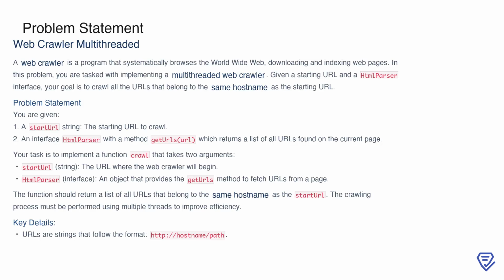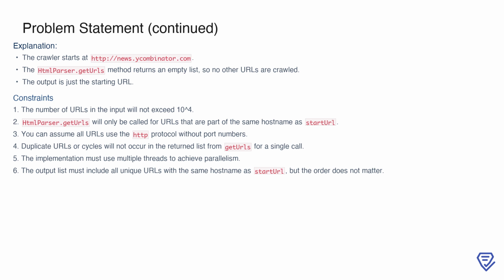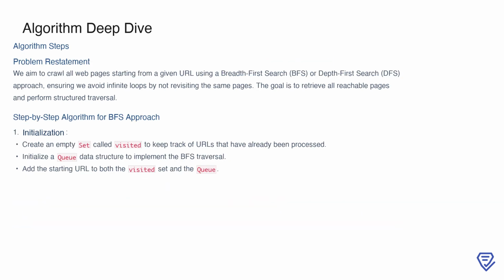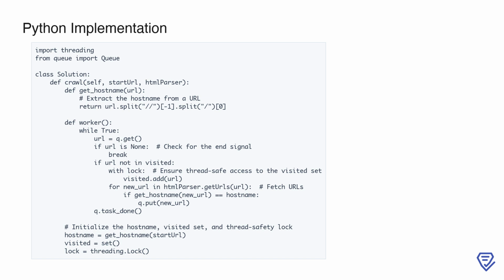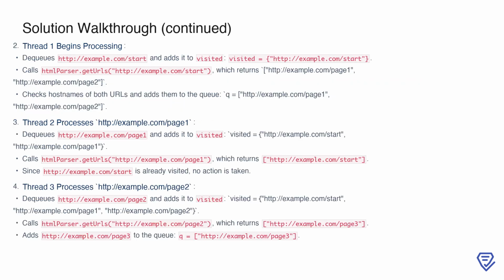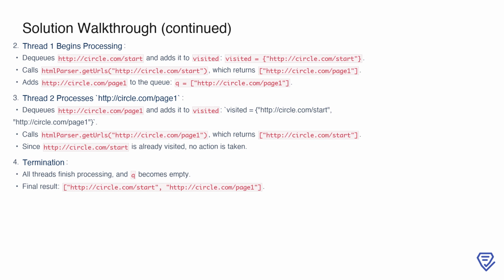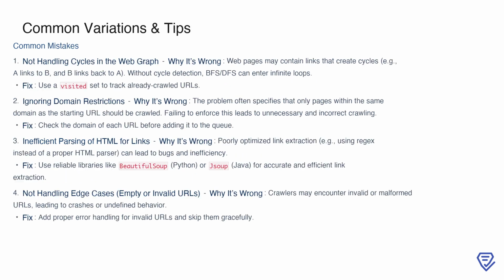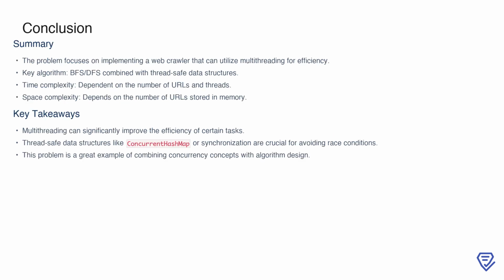LeetCode 1242: Web Crawler Multithreaded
Difficulty: Medium

⏱️ Timestamps:
00:00 - LeetCode 1242: Web Crawler Multithreaded
00:20 - Problem Statement
01:15 - Problem Statement (continued)
02:09 - Problem Statement (continued)
03:06 - Problem Statement (continued)
04:15 - Problem Statement (continued)
05:13 - Approach & Strategy
06:24 - Approach & Strategy (continued)
07:39 - Approach & Strategy (continued)
08:21 - Approach & Strategy (continued)
09:35 - Algorithm Deep Dive
10:21 - Algorithm Deep Dive (continued)
11:12 - Algorithm Deep Dive (continued)
12:11 - Algorithm Deep Dive (continued)
12:55 - Algorithm Deep Dive (continued)
13:34 - Python Implementation
14:43 - Python Implementation (continued)
15:29 - Java Implementation
16:50 - Java Implementation (continued)
18:03 - Java Implementation (continued)
18:50 - Solution Walkthrough
19:29 - Solution Walkthrough (continued)
20:31 - Solution Walkthrough (continued)
21:18 - Solution Walkthrough (continued)
22:10 - Solution Walkthrough (continued)
22:47 - Solution Walkthrough (continued)
23:57 - Time & Space Complexity
24:54 - Time & Space Complexity (continued)
25:49 - Time & Space Complexity (continued)
26:24 - Time & Space Complexity (continued)
27:15 - Time & Space Complexity (continued)
28:11 - Common Variations & Tips
29:28 - Common Variations & Tips (continued)
30:40 - Common Variations & Tips (continued)
31:45 - Common Variations & Tips (continued)
32:46 - Conclusion
33:08 - Thank You!